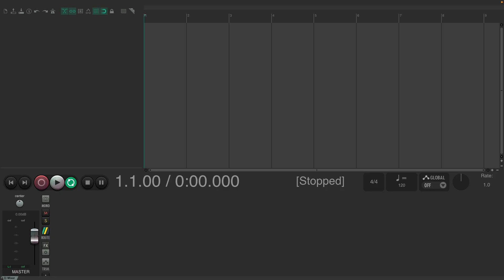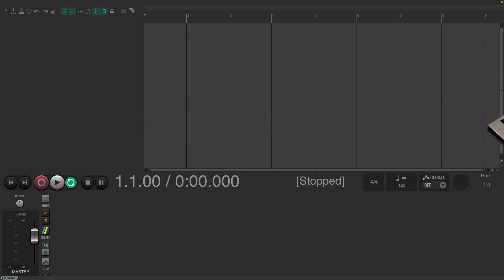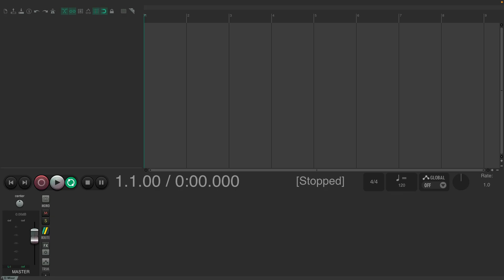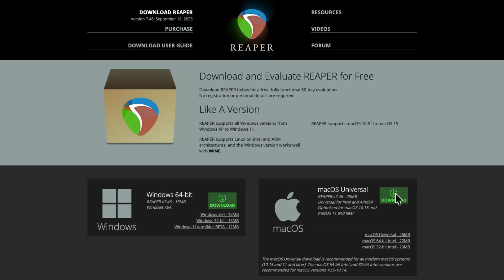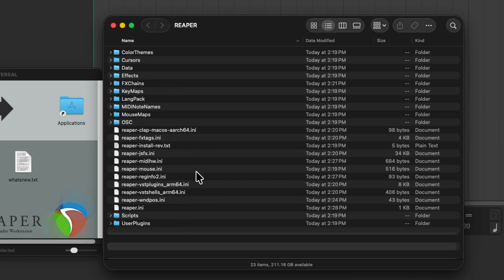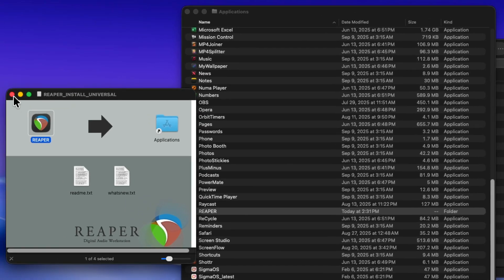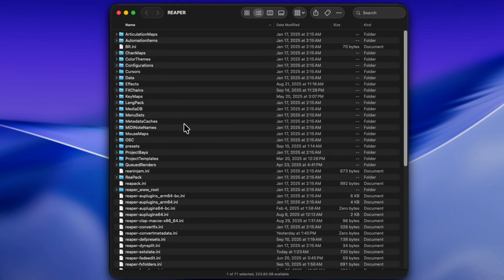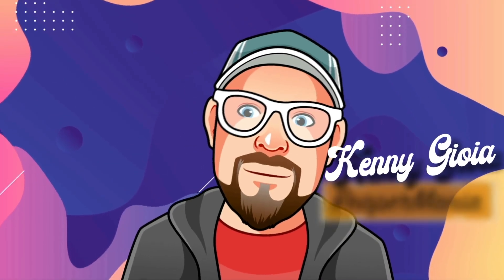Portable Install in REAPER